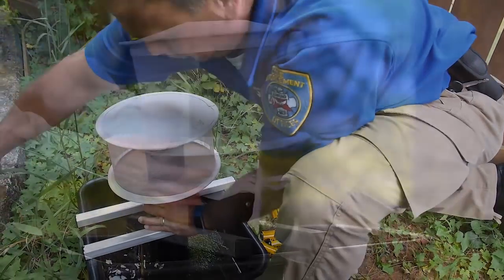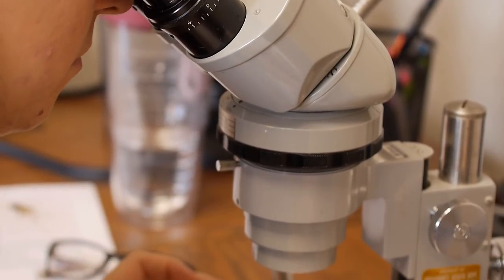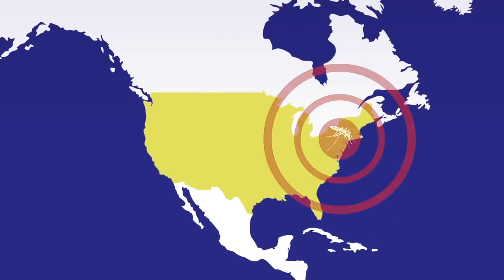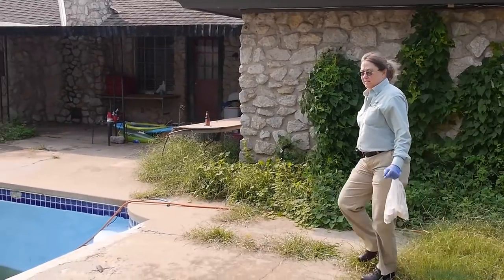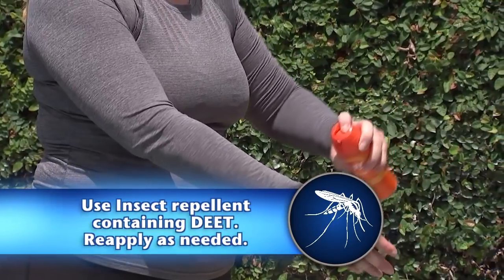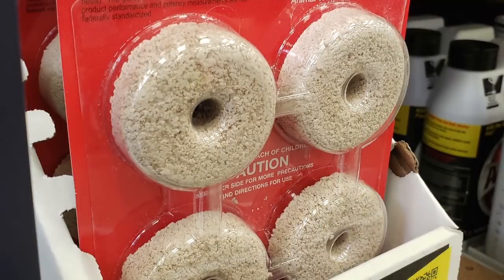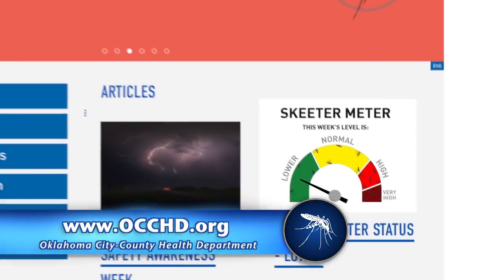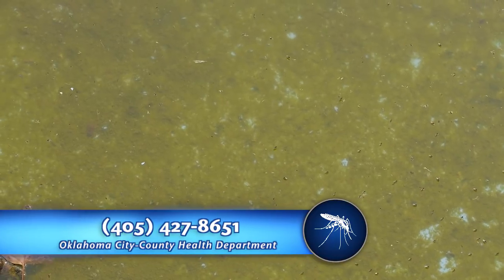Managing Mosquito Risks in Edmond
See how the Community Image Department and the Oklahoma City-County Health Department trap and test mosquitoes for the West Nile virus. Also, learn ways that you can prevent bites from mosquitoes.